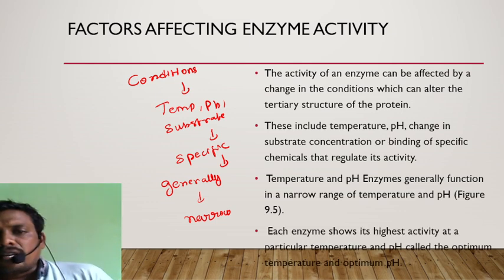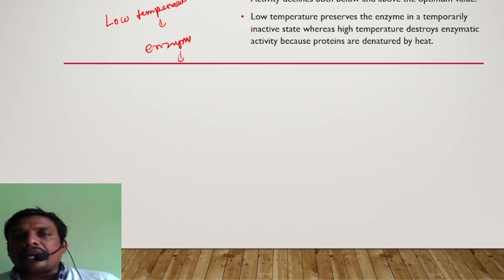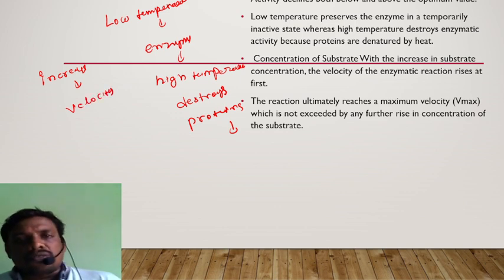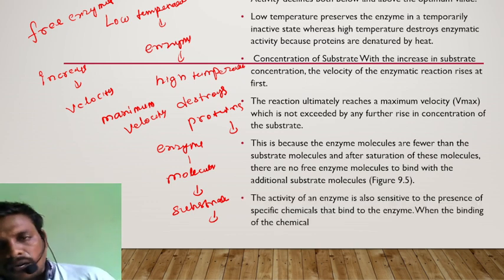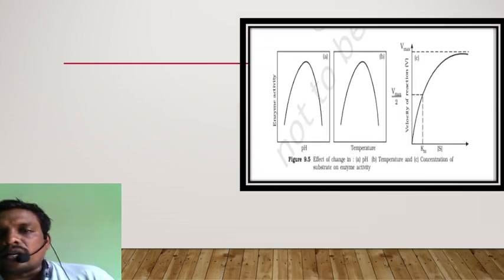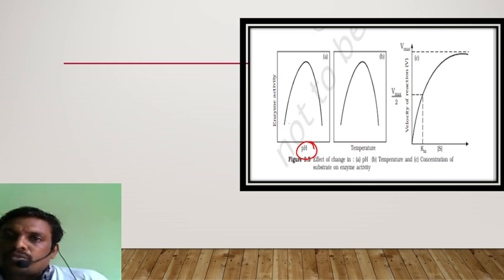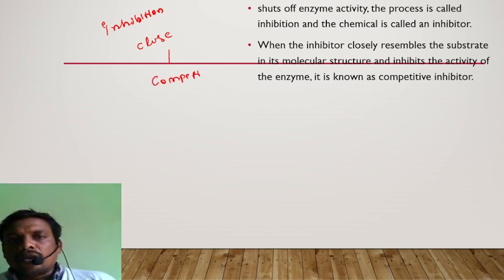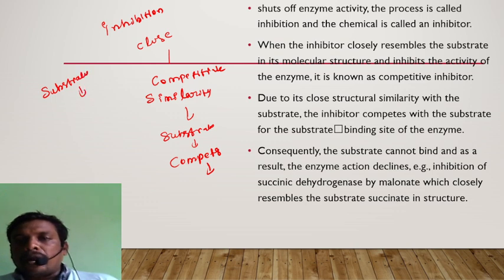NEET-PART-10-Factors affecting enzyme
The activity of an enzyme can be affected by a change in the conditions
which can alter the tertiary structure of the protein. These include
temperature, pH, change in substrate concentration or binding of specific
chemicals that regulate its activity